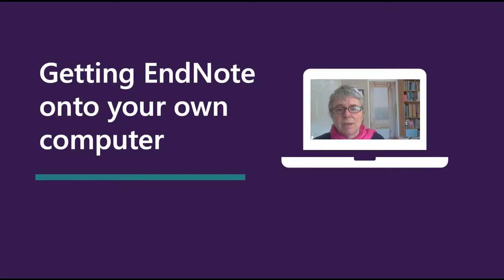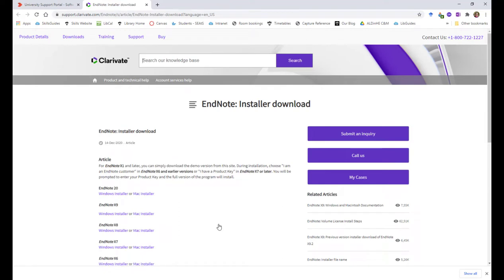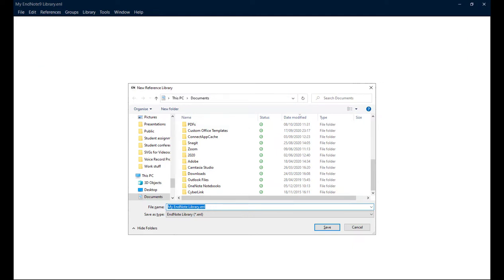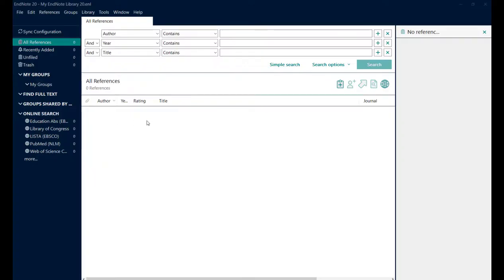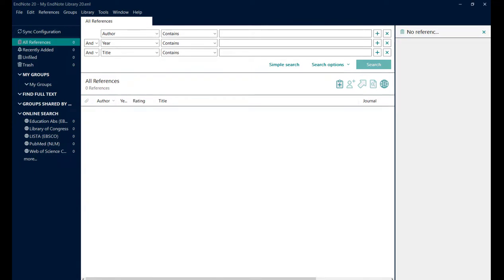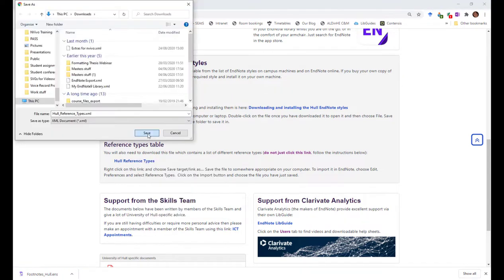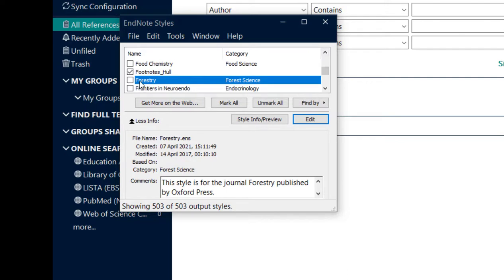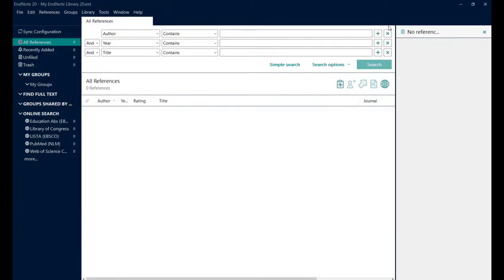Getting started with EndNote 20